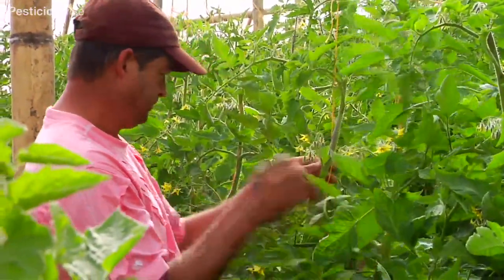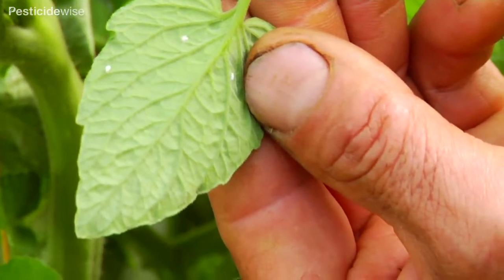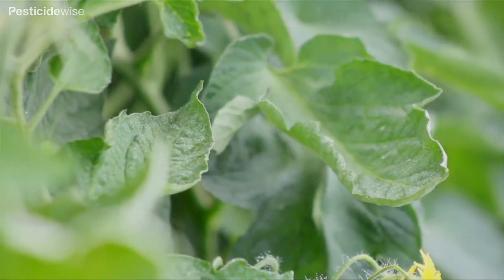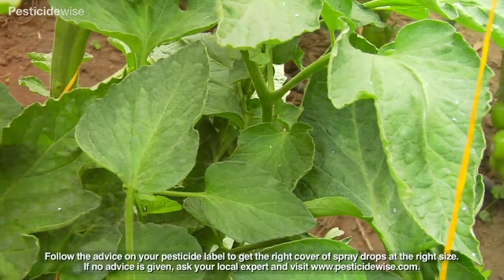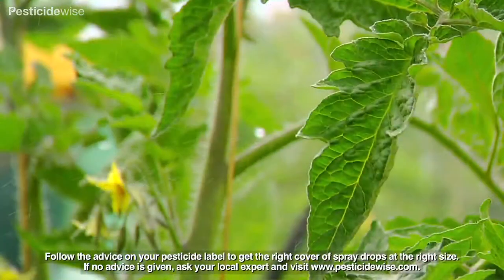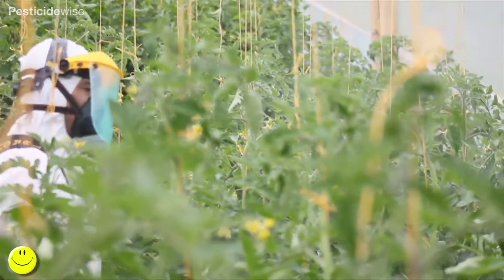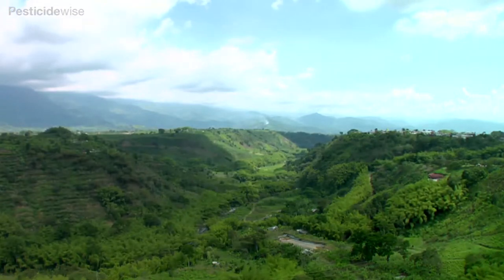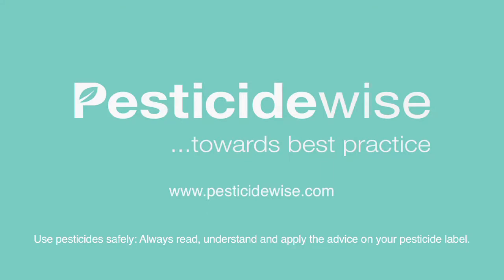Pesticidewise: knapsack spraying tomatoes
to learn more about spraying crops using a knapsack sprayer.

Script:

The pattern and density of planting tomatoes, as well as the cultural methods used, are all going to influence how you select, adjust and use your sprayer.

This video offers hints for better spraying of tomatoes. Leaf canopies of tomatoes develop very quickly. In a few days the leaf canopy can become so dense that it forms a barrier which prevents spray drops penetrating into the centre.

This makes it very difficult to control any pests and diseases at the centre of the crop, as here. If unchecked this reservoir of pests will cause a rapid reinfection over the whole plant, despite a good cover of spray drops on all the outer leaves.

Higher water volumes are essential for dense leaf canopies like these. A lot of the spray is caught by the outer leaves, less spray but still an adequate quantity is caught by the leaves halfway to the centre, but to get drops here into the very centre of the plant and on the underside of leaves the drops need to be smaller, lighter and more buoyant.

These drops have a greater wrap-around effect, enabling them to reach the hidden target surfaces. This is why as the crop develops you are likely to need to increase water volume. To produce these smaller drops you need to use the right nozzle with higher water volumes and higher pressures, as directed by your pesticide label.

The problem with smaller drops however, is that they are more likely to drift in wind or evaporate in high temperatures and so you must pay particular attention to the weather conditions at the time of spraying. Have a look at our 5-day weather and spray conditions forecast for more information. For more information about using pesticides and which PPE to use visit our